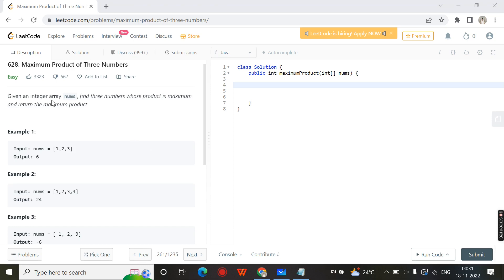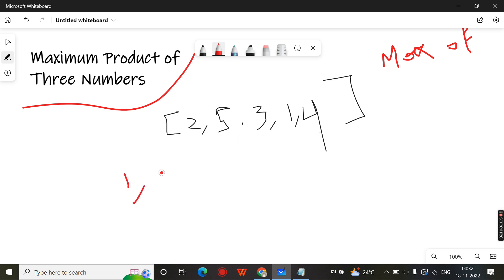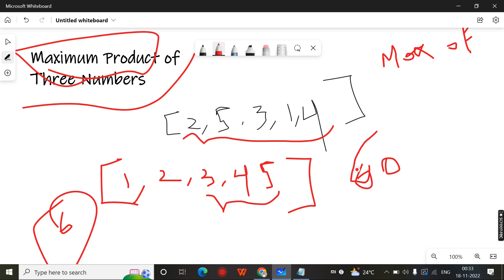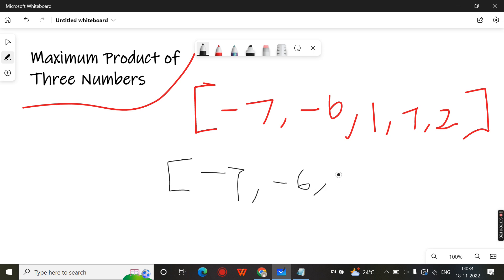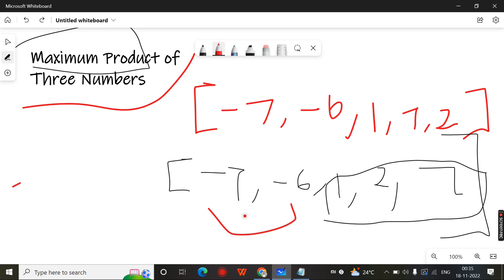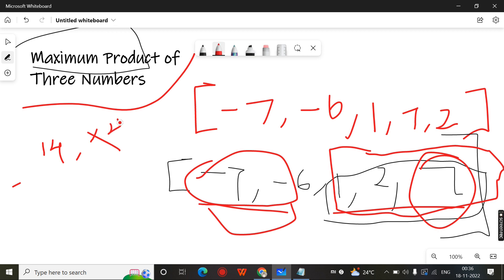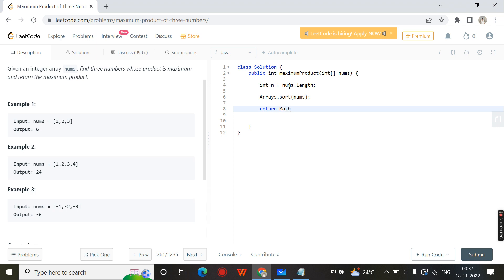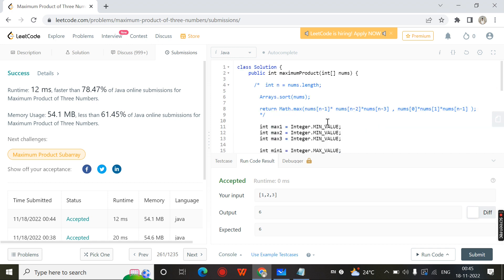MAXIMUM PRODUCT OF THREE NUMBERS ( LEETCODE 628 ) Solution in Java | PROBLEM SOLVING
Maximum Product of Three Numbers Leetcode Solution in Java (628)

In this video we are going to discuss the leetcode problem number 628 (Maximum Product of Three Numbers) through java.
We are also discuss how to solve the Maximum Product of Three Numbers using java programming language.

Maximum Product of Three Numbers LOGIC - They will give you an array . You need to return a Maximum Product of Three Numbers from the given array.
For This problem, you can easily solve using some mathematical operations.

Given an integer array nums, find three numbers whose product is maximum and return the maximum product.

Example 1:

Input: nums = [1,2,3]
Output: 6
Example 2:

Input: nums = [1,2,3,4]
Output: 24